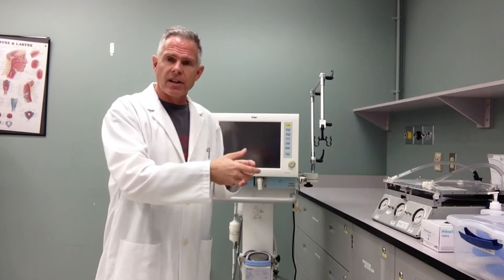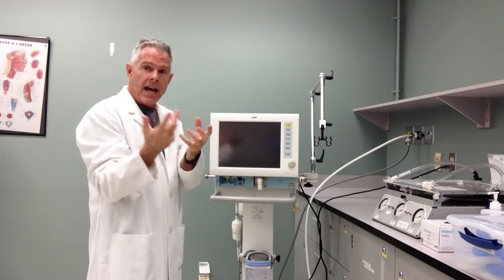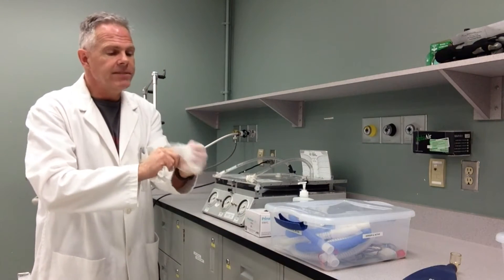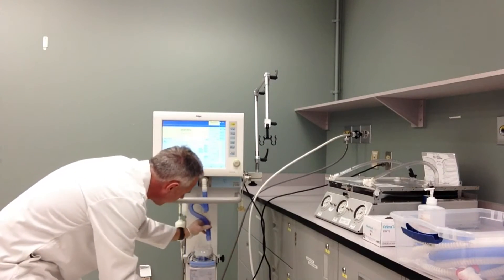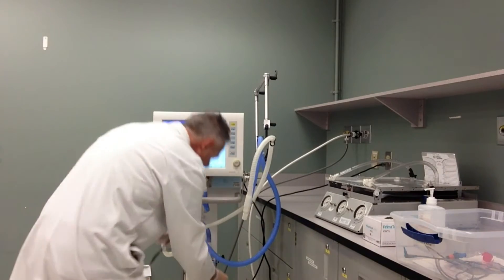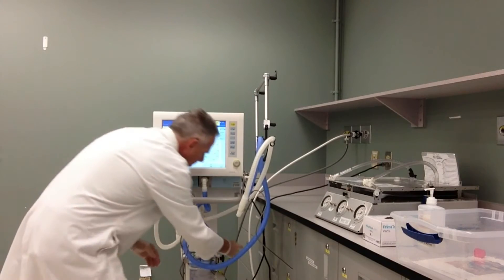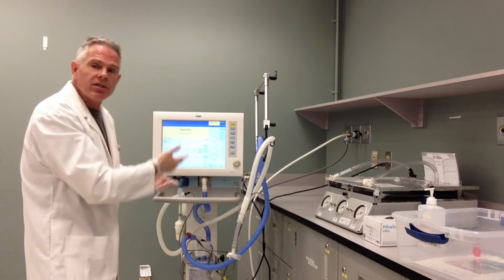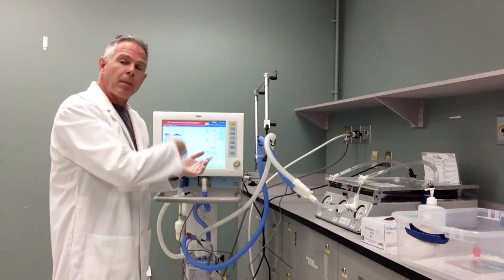Heated Humidity Ventiltor Circuiting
An introduction for students learning to attaching a heated humidified circuit to a mechanical ventilation.